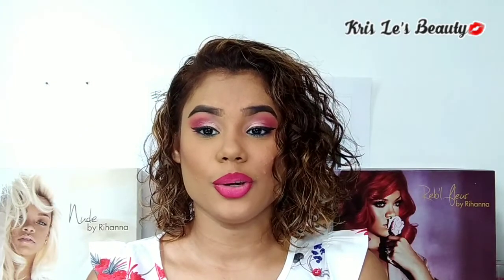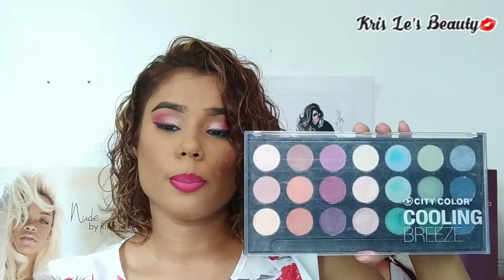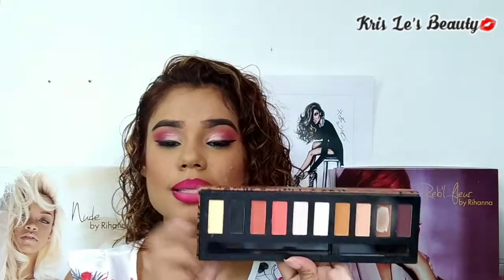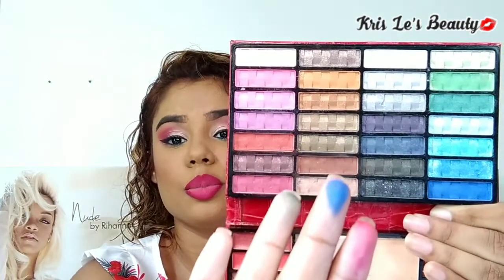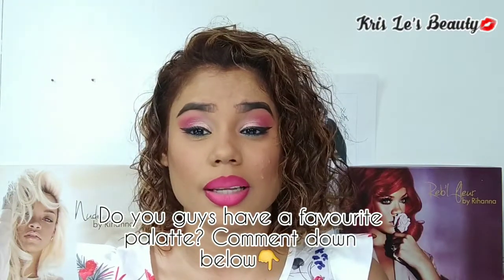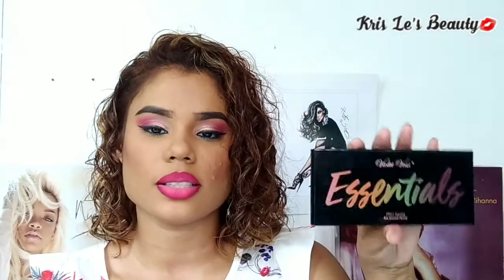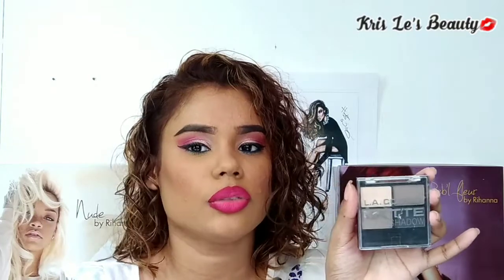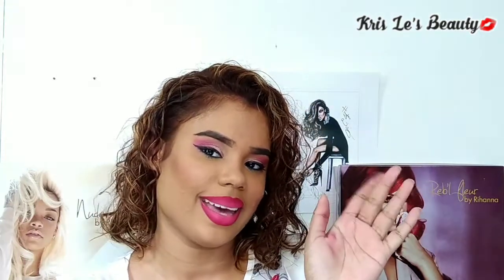My Eyeshadow Palette Collection |Trinidad Youtuber 🇹🇹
Welcome Back! Today's video I'll be sharing My Eyeshadow Palette Collection!